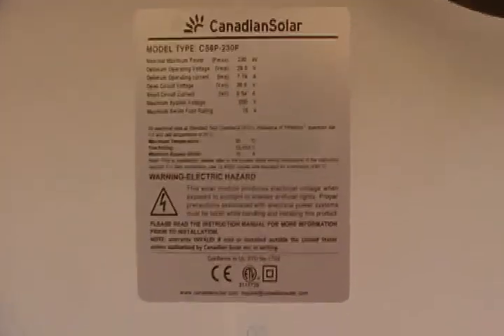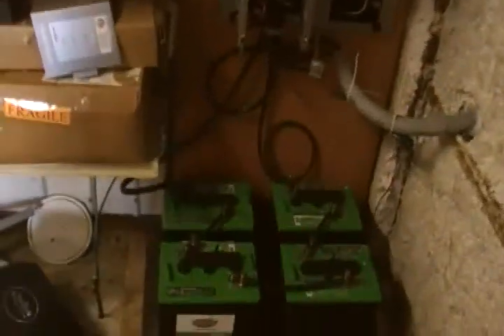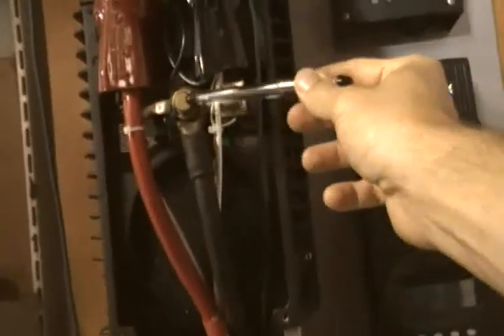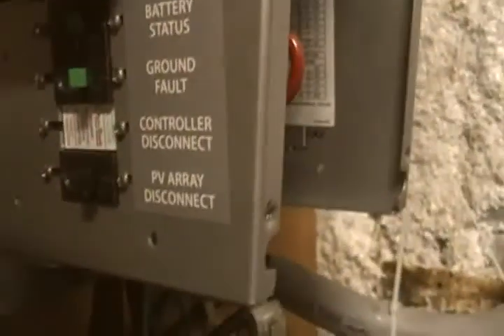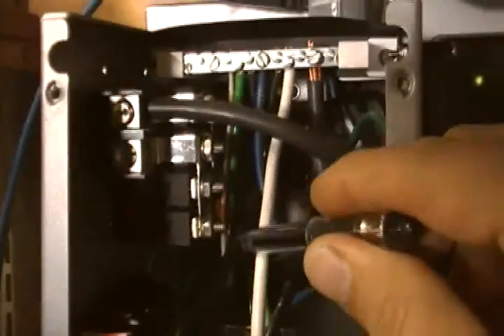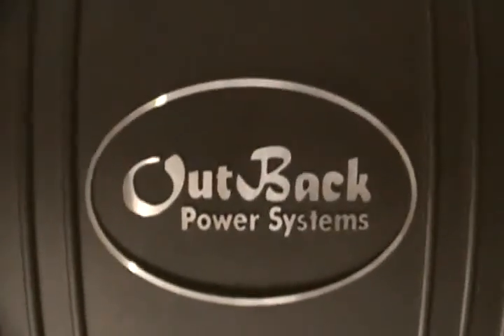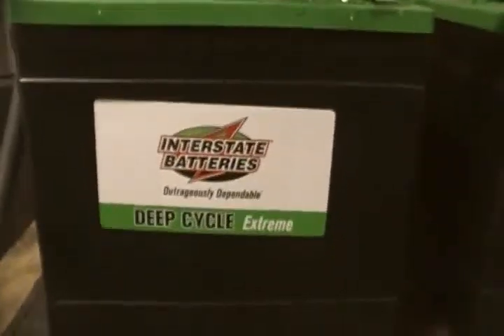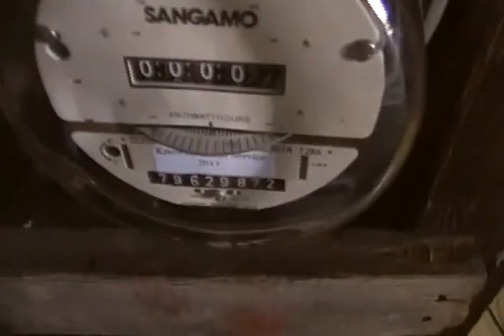SOLAR turning meter BACKWARDS (OutBack Power FLEXpower ONE FP1-3) do it yourself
I took pictures and video of the whole installing process from START to FINISH and show you the end results!